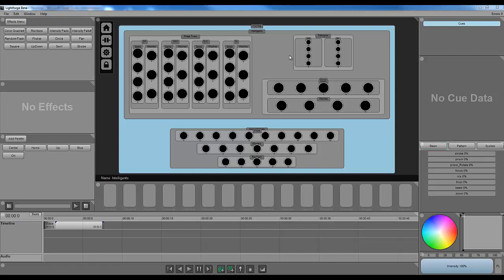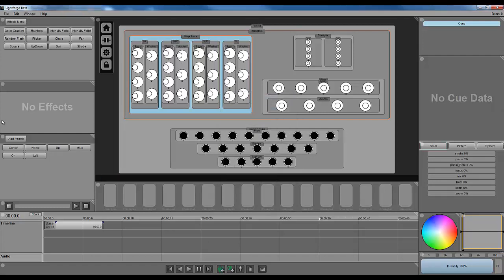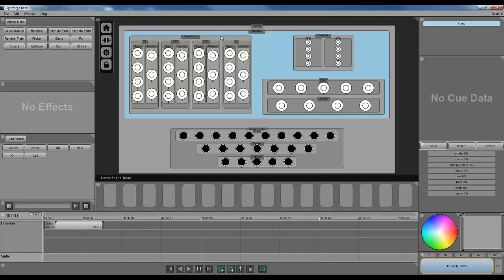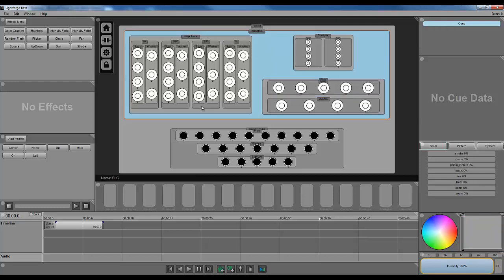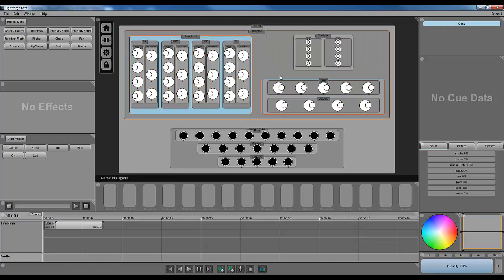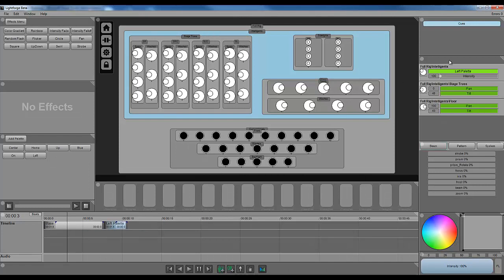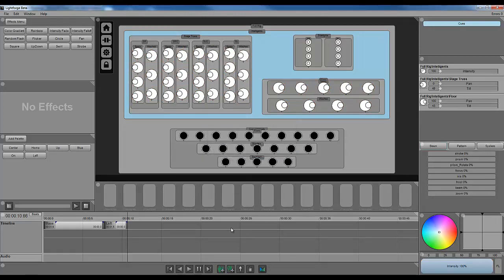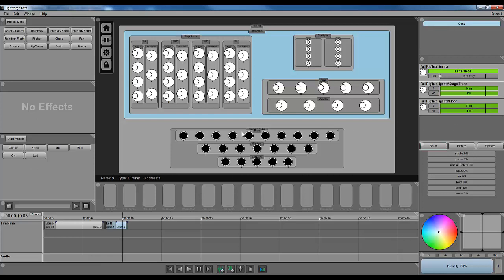Lightforge Palettes Tutorial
A tutorial on how to work with the palettes in Visual Sorcery's Lightforge lighting system.